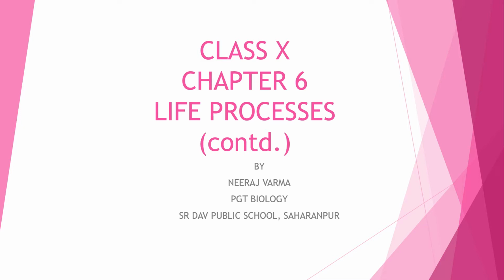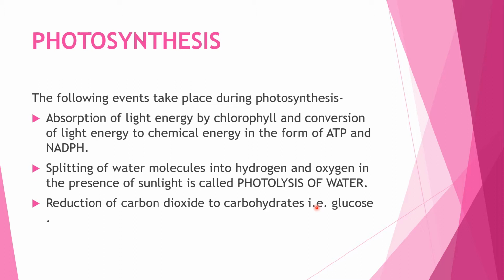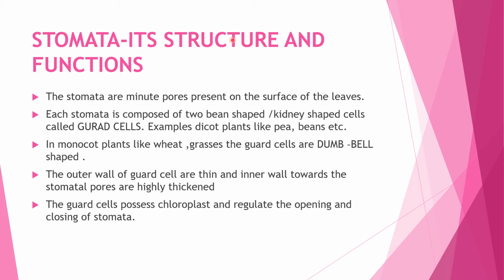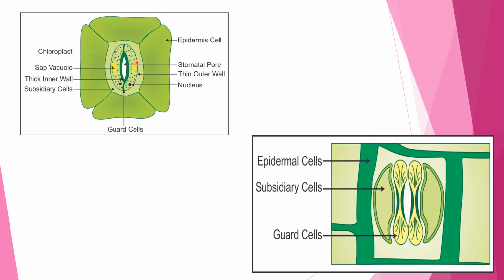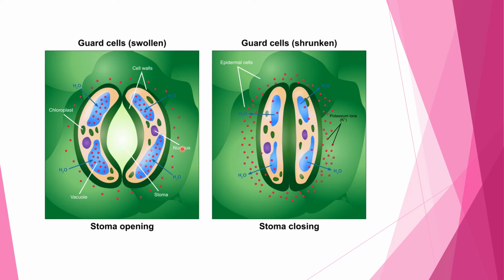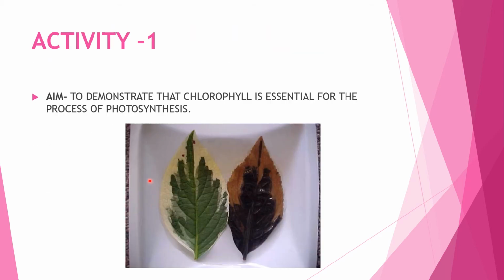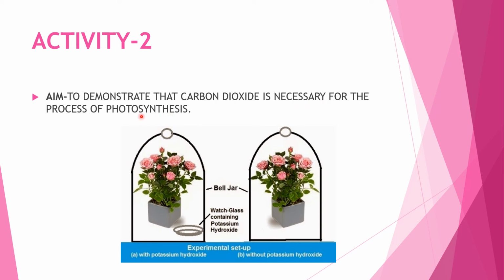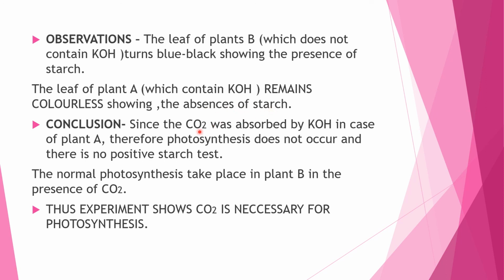CBSE CLASS X BIOLOGY LIFE PROCESS: PLANT NUTRITION